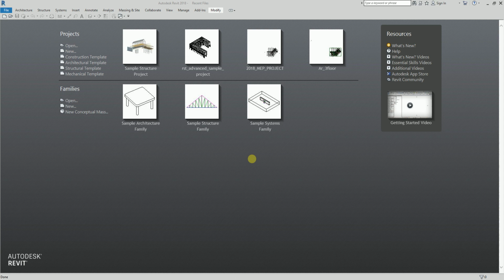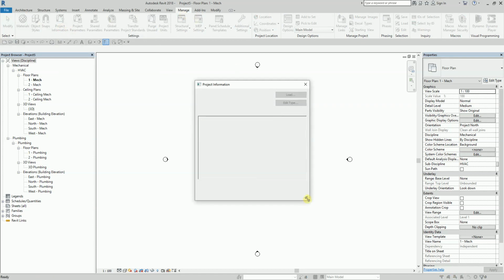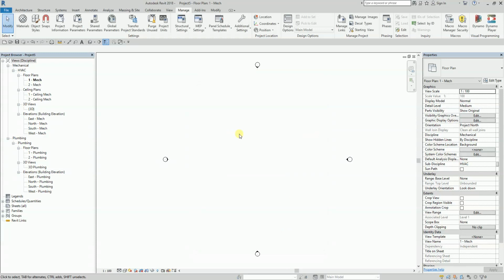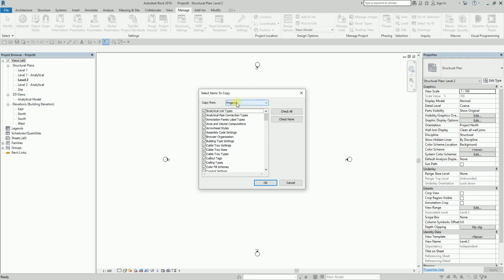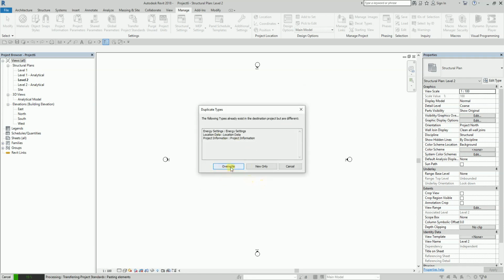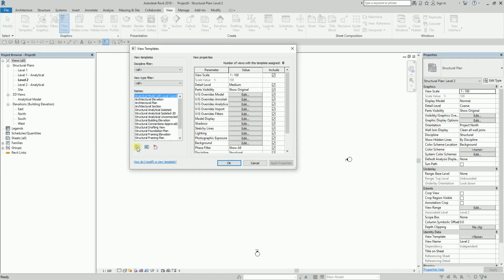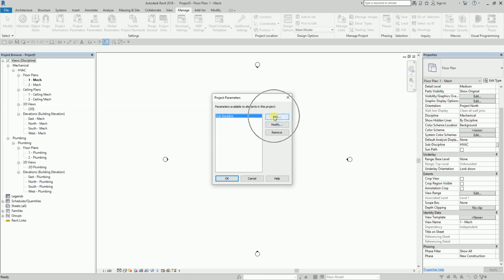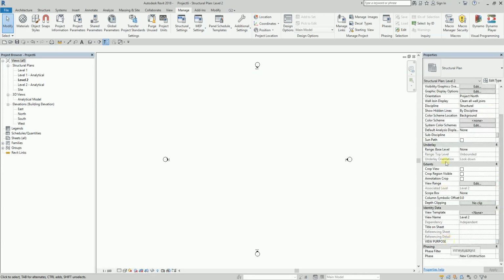REVIT ARCHITECTURE 2018: HOW TO TRANSFER PROJECT STANDARDS